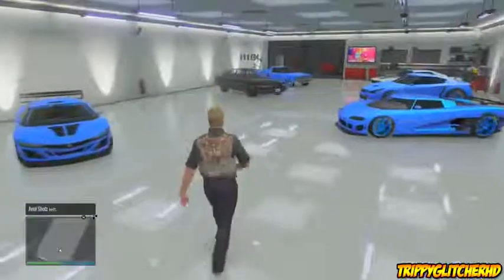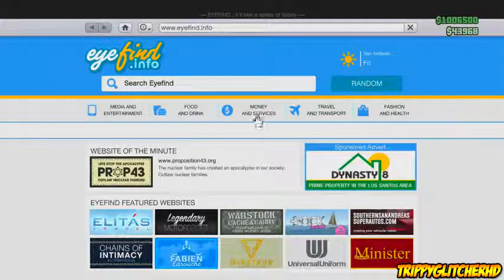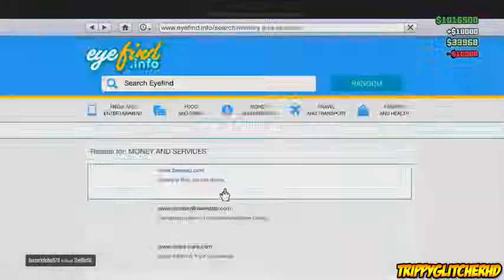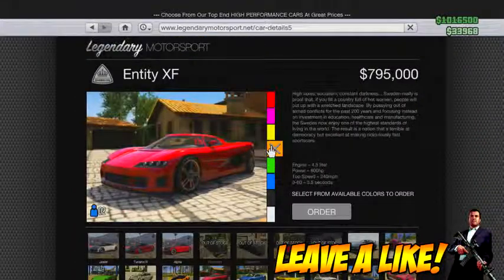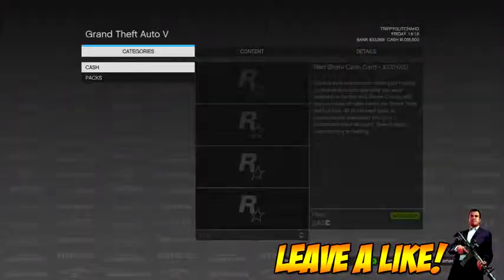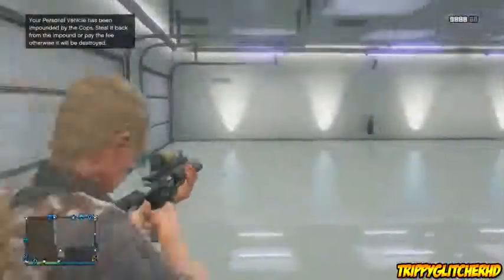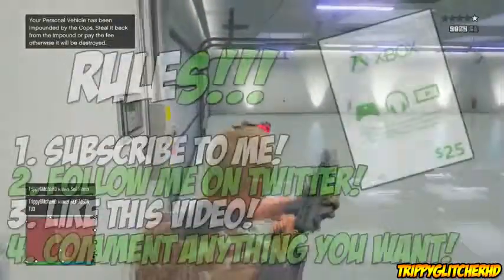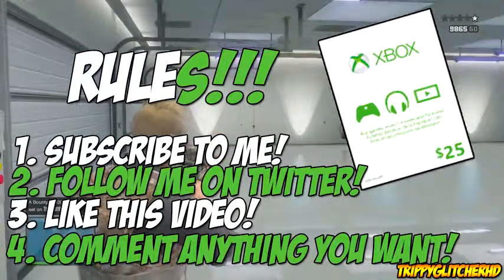GTA 5 Online How To Shoot People In Your Garage After Patch 1 12 GTA 5 Online Glitches